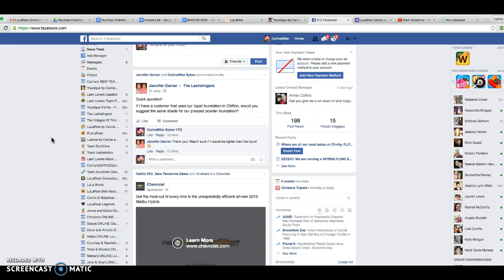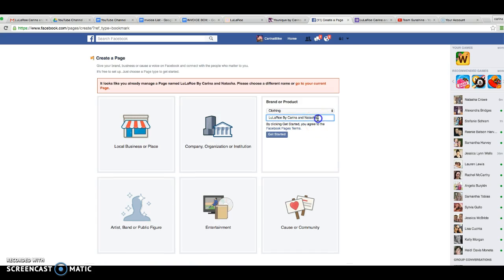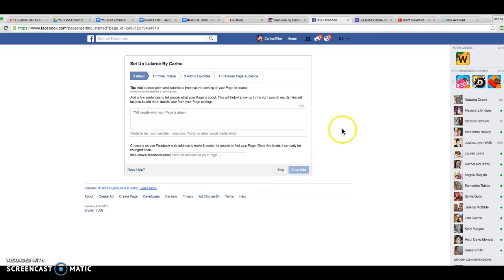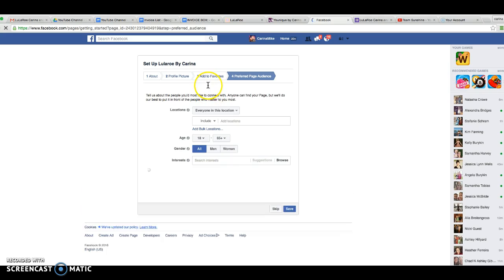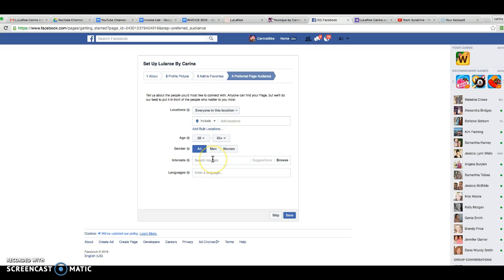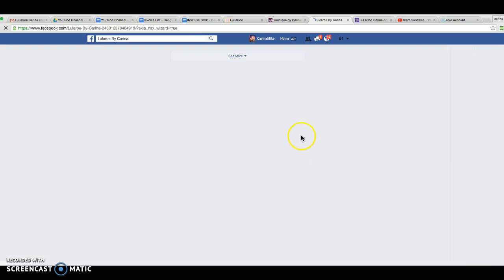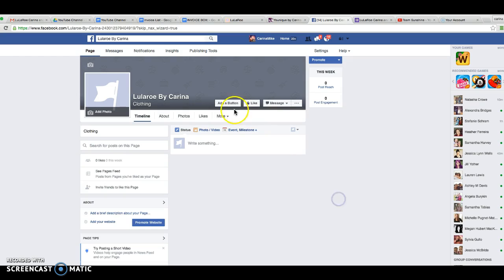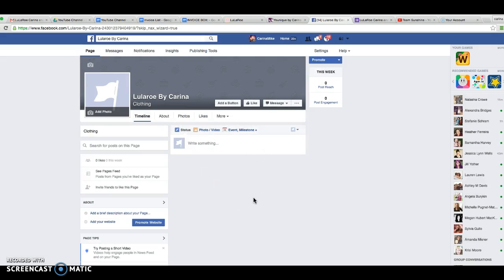Setting up a Facebook Business Page